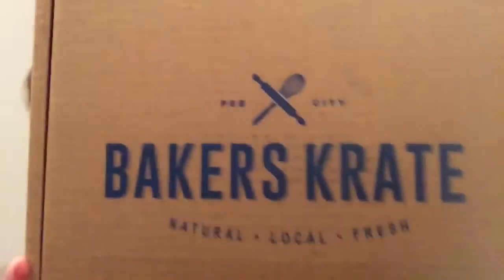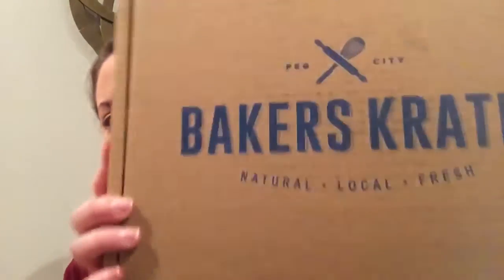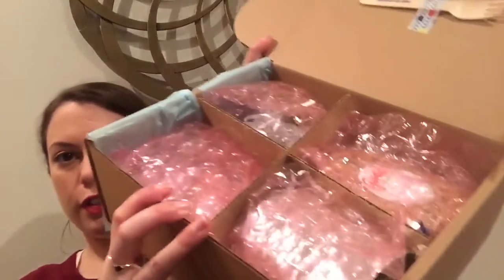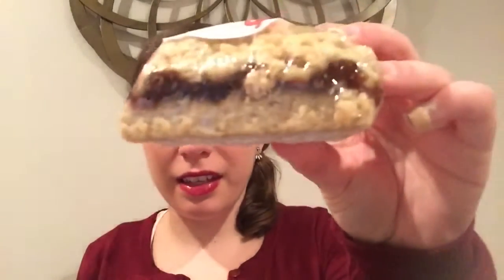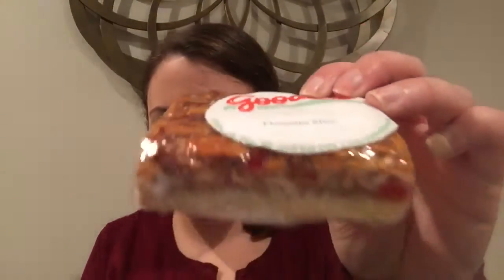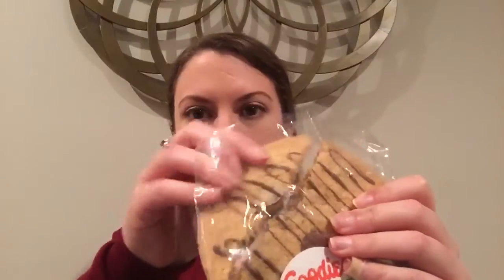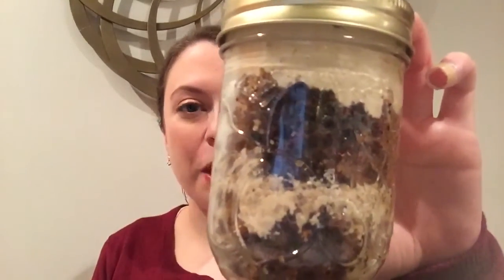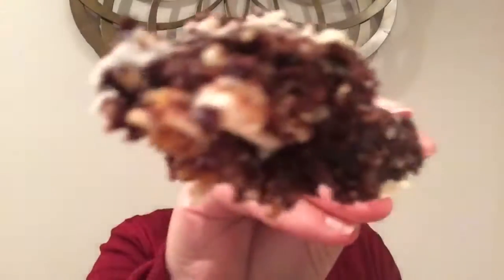BAKERS KRATE -January 2016 Unboxing & Review + Crowdfunding Info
BAKER KRATE is a subscription service based out of Winnipeg, Manitoba that delivers high quality, artisan baked goods right to your door.

- Bakers Krate Sweet Express - Ships Canada wide (and to the US starting in March 2016!). $19.99 per month plus $9.99 shipping.

Bakers Krate ships throughout the month, between the 1st and the 20th. Sign up before the 19th of the month and you will receive that month's box. You can skip a month or cancel anytime.